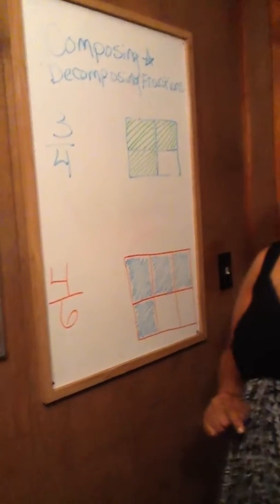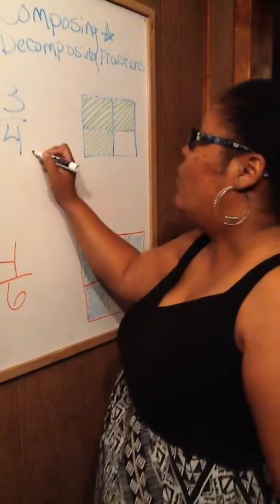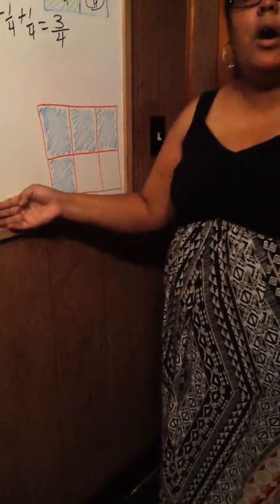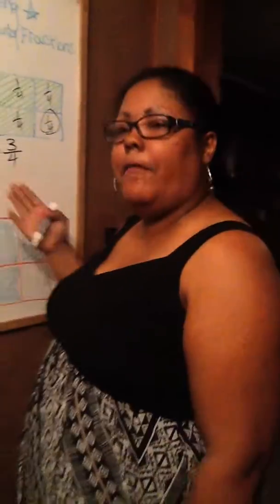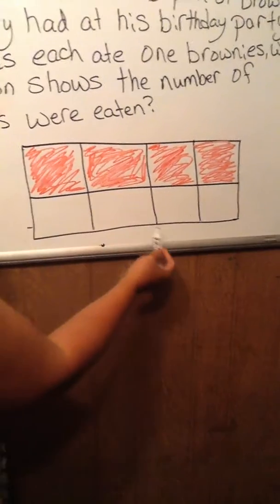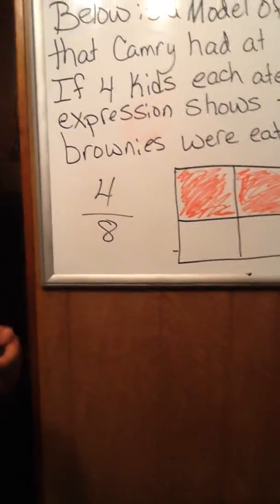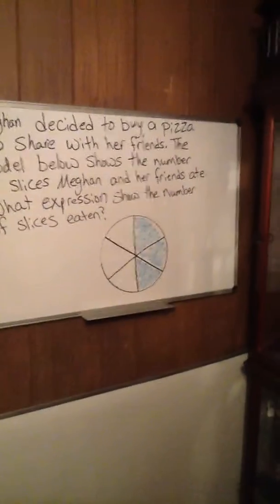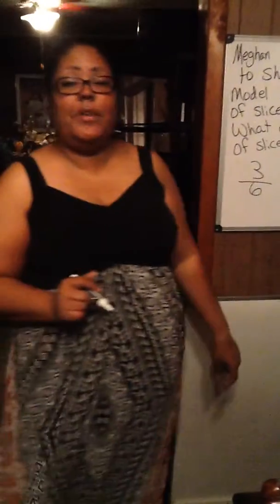Composing and decomposing fraction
Mrs. Sims teach her online class about composing and decomposing fraction.